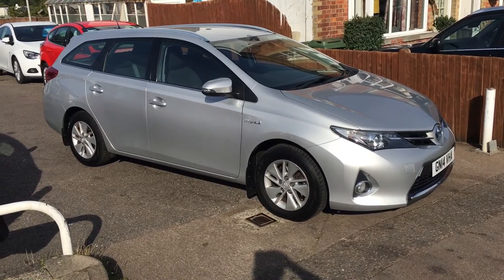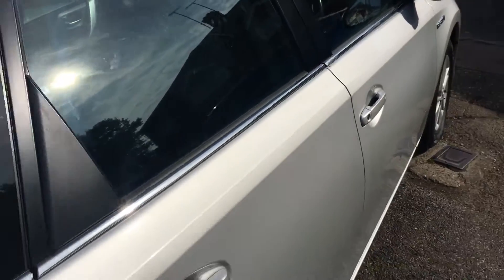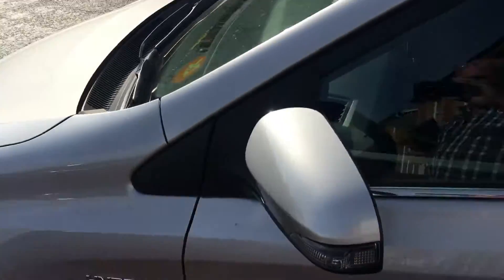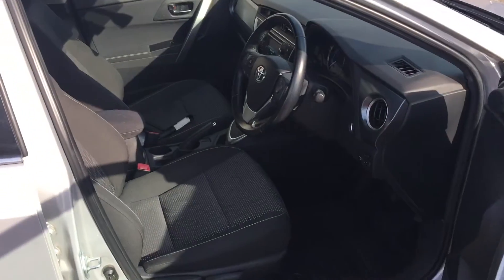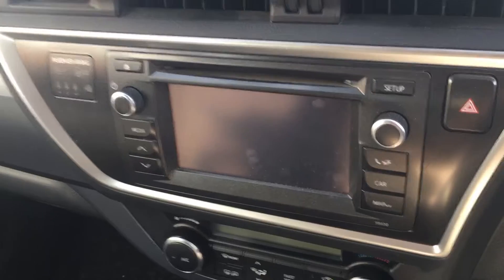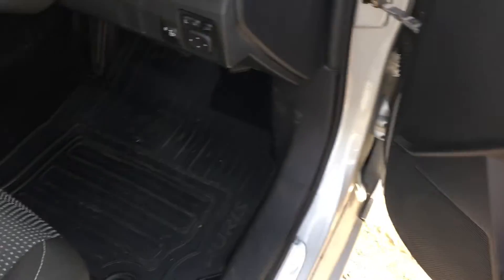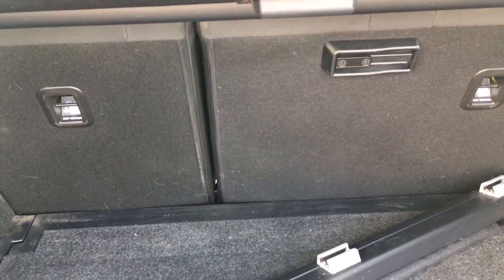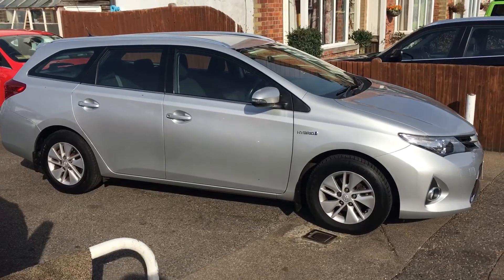Toyota Auris 1.8 VVT-h Alcon e-CVT 5Dr @ VFM Autosales Ltd Groombridge